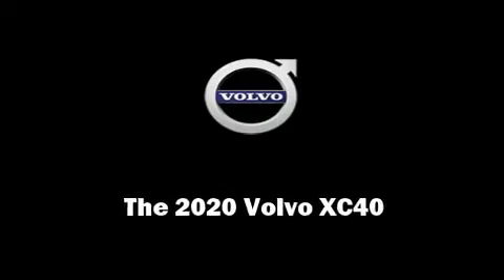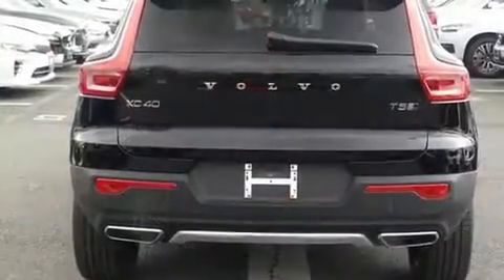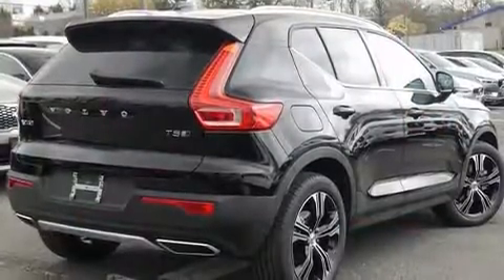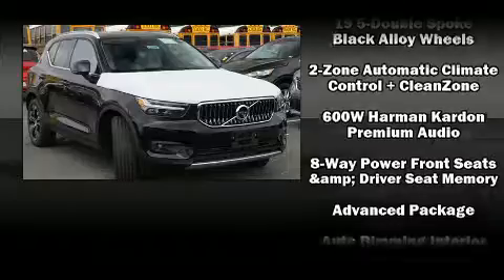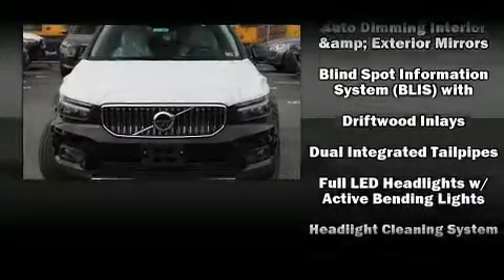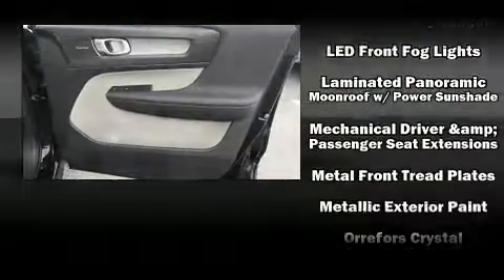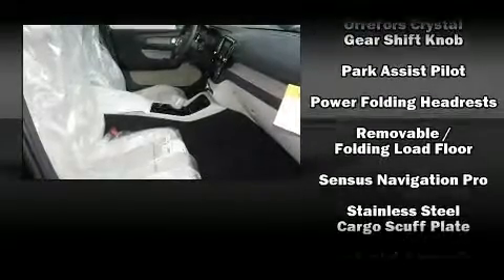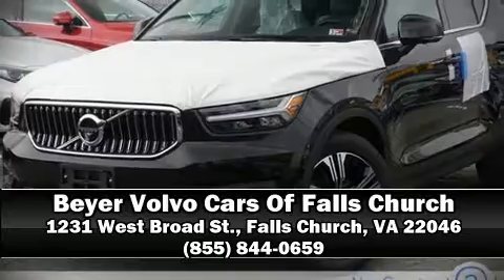2020 Volvo XC40 T5 Inscription in Falls Church, VA 22046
1231 West Broad St.

Outstanding design defines the 2020 Volvo XC40. Turbocharger technology provides forced air induction, enhancing performance while preserving fuel economy. Volvo prioritized fit and finish as evidenced by: leather upholstery, 1-touch window functionality, an automatic dimming rear-view mirror, a power liftgate, remote keyless entry, cruise control, and power front seats. For drivers who enjoy the natural environment, a power moon roof allows an infusion of fresh air. In the event of a rollover collision, side curtain airbags provide additional protection for outboard seated passengers. Our sales staff will help you find the vehicle that you've been searching for. We'd be happy to answer any questions that you may have. Come on in and take a test drive!